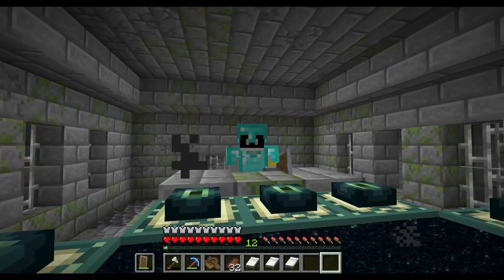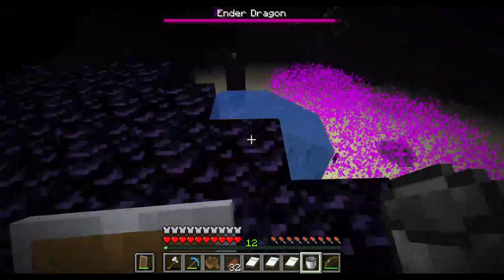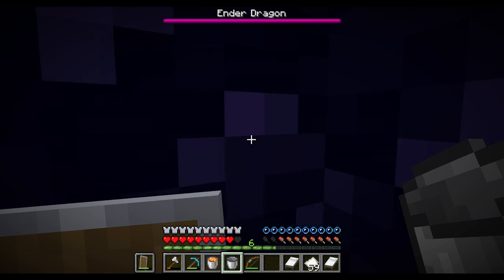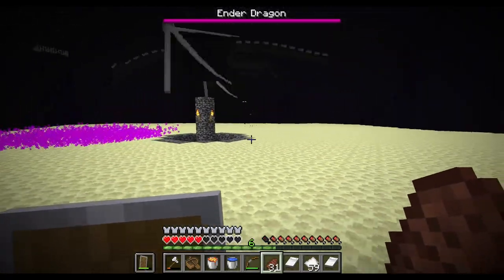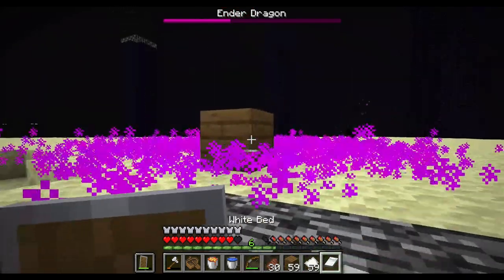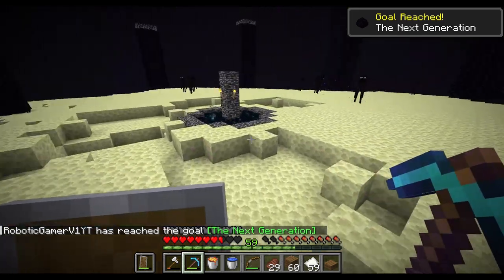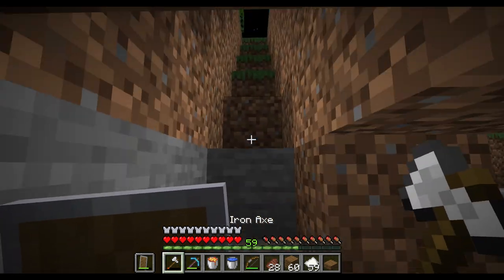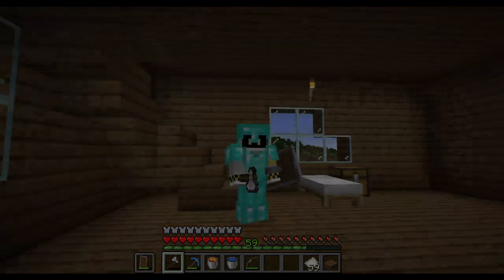Beating The Ender Dragon In Minecraft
I play Minecraft to see if I can beat the Ender Dragon will I be able to beat it in the amount of time this video is we will see.